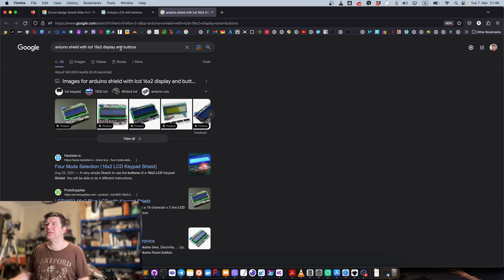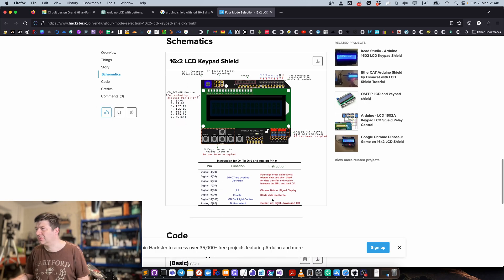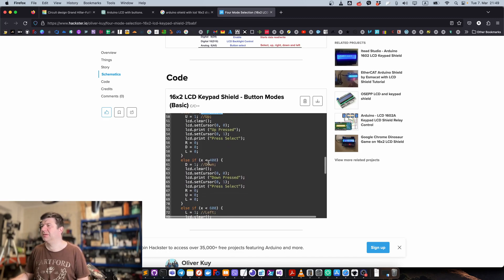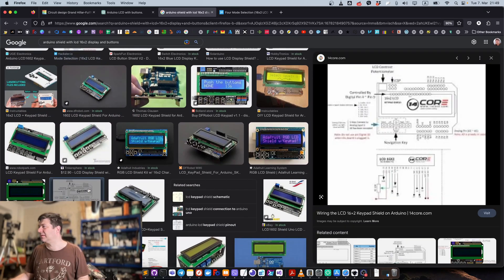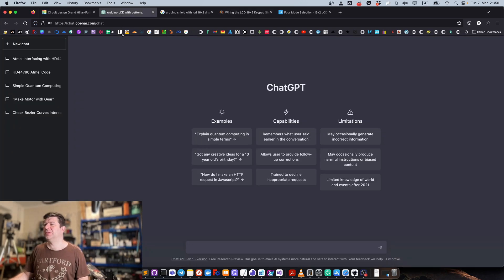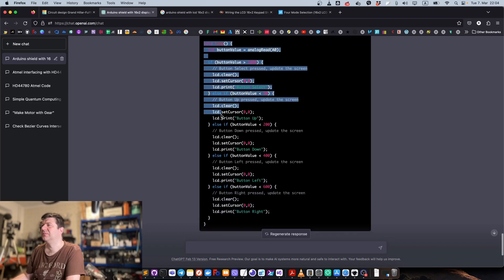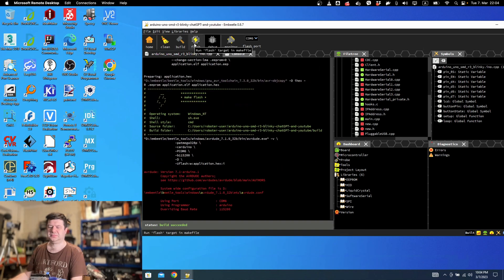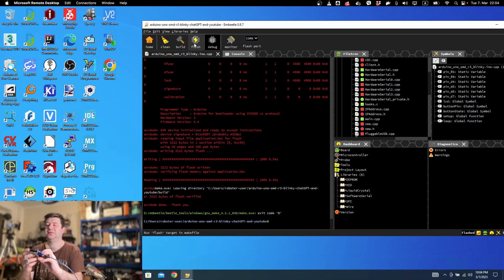Learn Arduino and Embedded Development with ChatGPT: Your AI-Powered Coding Assistant!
In this video, discover how ChatGPT can be your personal tutor for mastering Arduino and embedded systems development. Whether you’re a beginner or an experienced developer, ChatGPT helps you write and debug code, explains complex concepts, and offers project ideas in real time. From understanding basic circuits and sensors to advanced microcontroller programming, ChatGPT supports you with every aspect of Arduino development from controlling LEDs to building smart IoT systems. See how AI can guide you step-by-step through practical examples, troubleshooting tips, and coding challenges. Learn how to build smarter projects faster with ChatGPT as your coding companion!